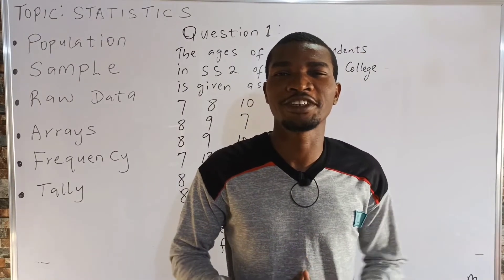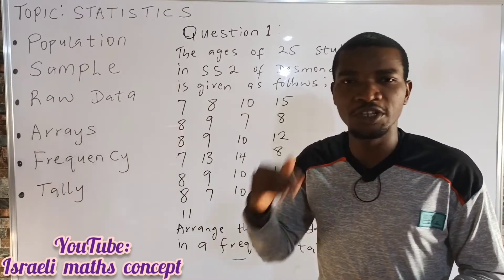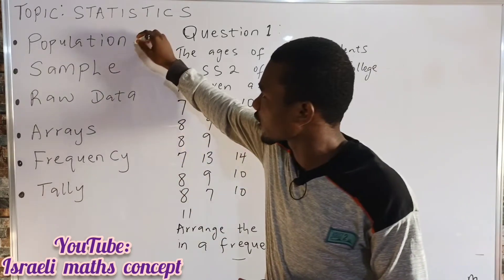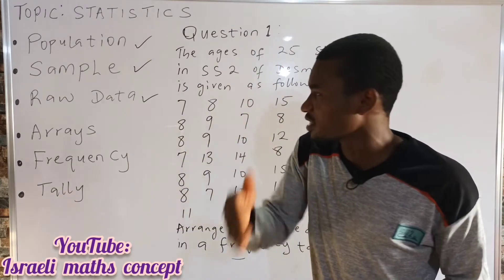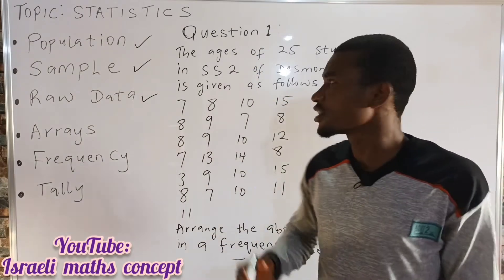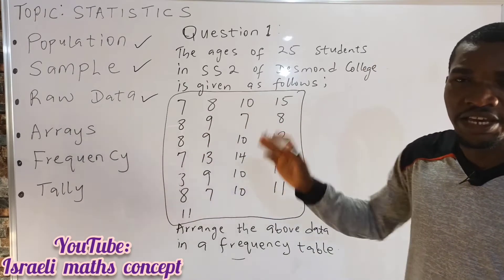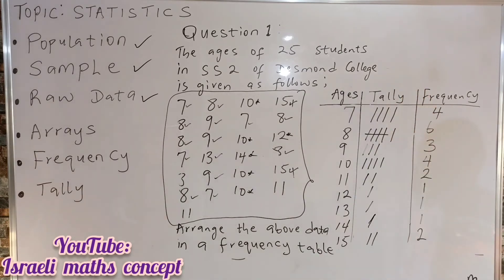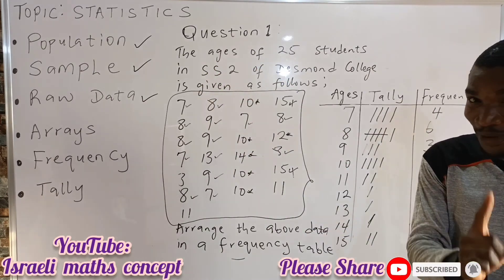Introduction to Statistics(Measurement & Evaluation)